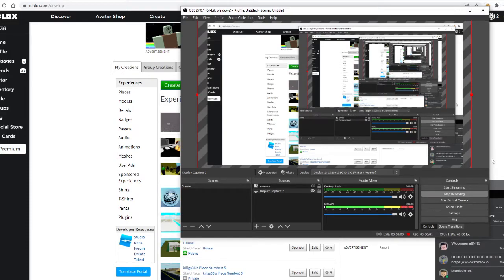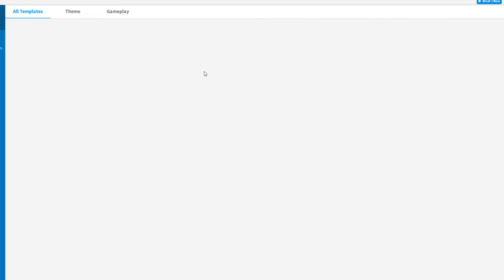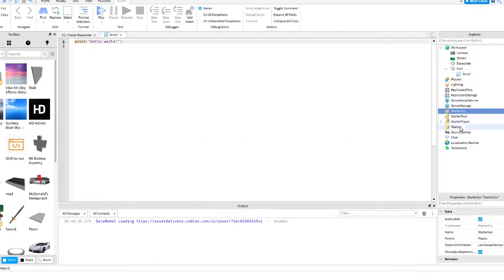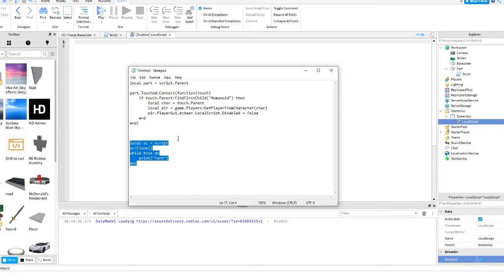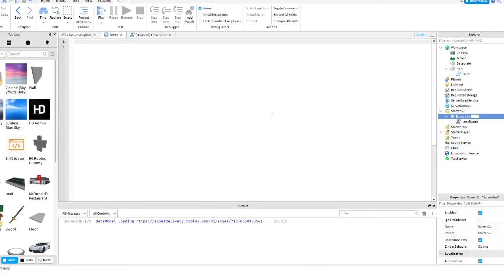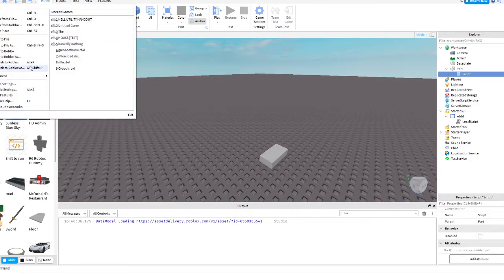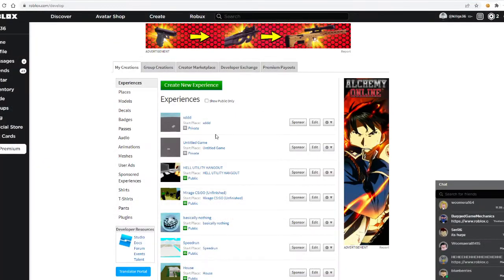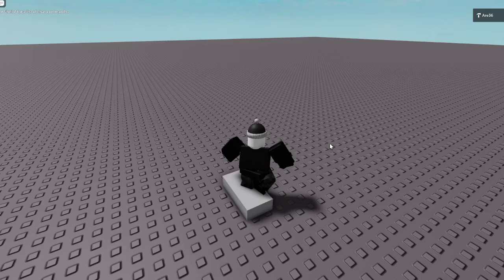How to make a script that crashes the Roblox Client Roblox studio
Shoutout to pulp for some reason

Local script:
 local sc = script
sc:Clone()
while true do
    print("fart")
end

part.Touched:Connect(function(touch)
    if touch.Parent:FindFirstChild("Humanoid") then
        local char = touch.Parent
        local plr = game.Players:GetPlayerFromCharacter(char)
        plr.PlayerGui.Ur screengui Title.LocalScript.Disabled = false
    end
end